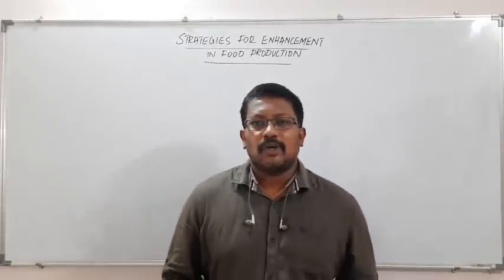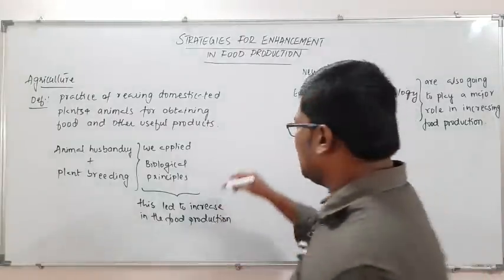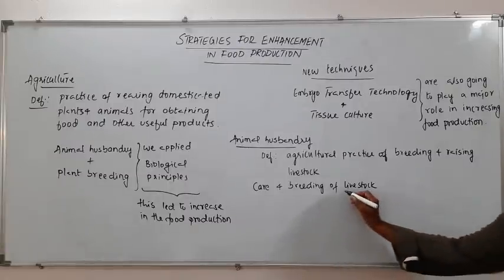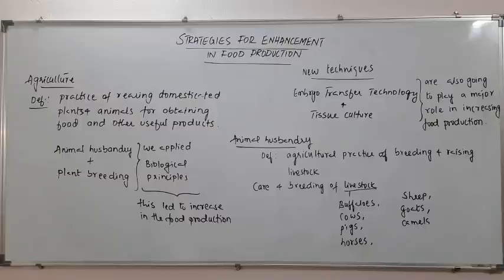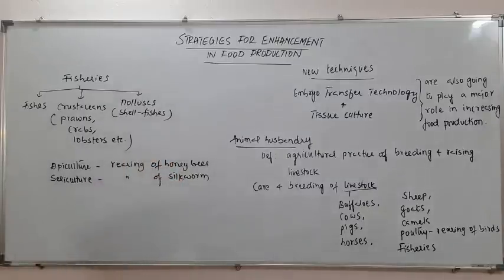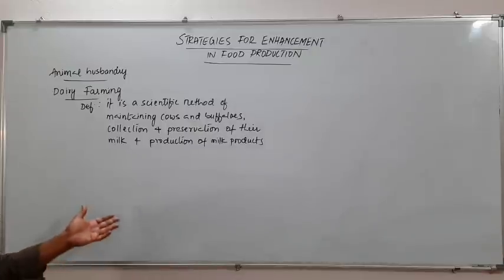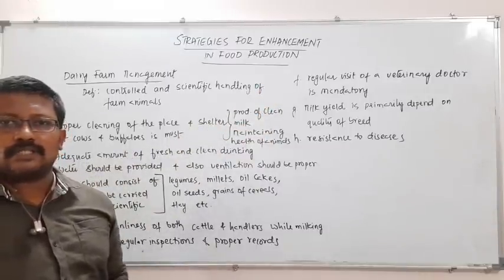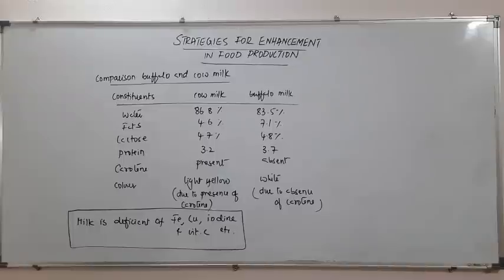LECTURE-01 | STRATEGIES FOR ENHANCEMENT IN FOOD PRODUCTION | II PUC BIOLOGY | RAJKUMAR SIR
Lecture 1  | Strategies for Enhancement in Food production